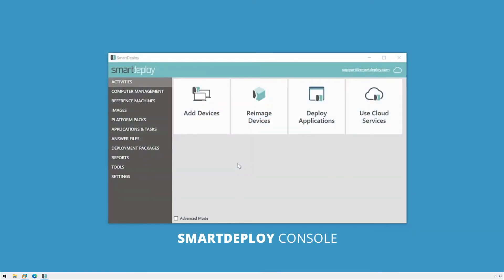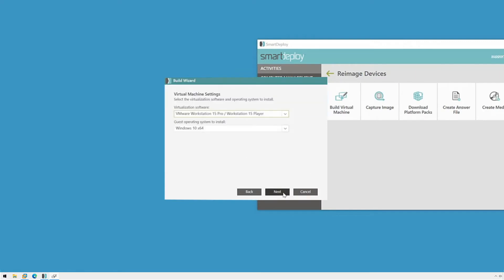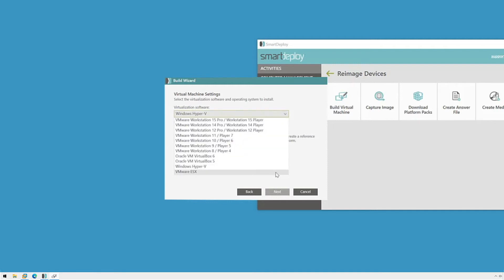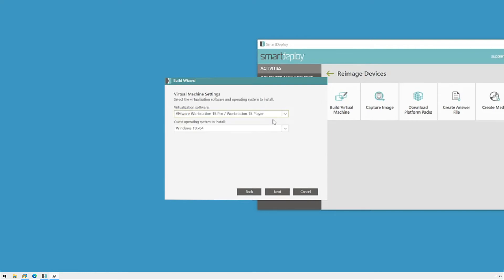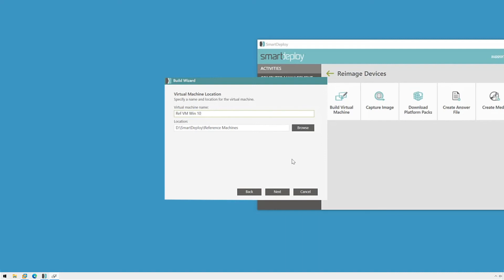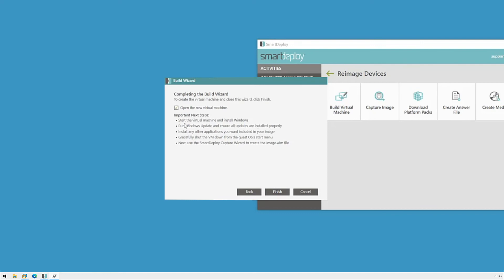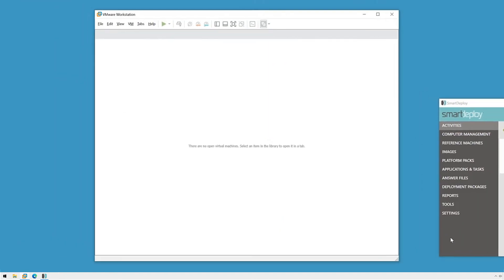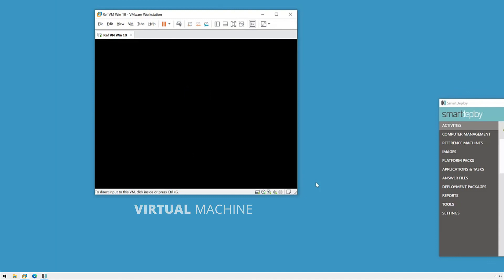Part 4 - Deploy Windows: Build Your Reference VM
Create your virtual reference machine and install Windows, all available updates, and applications. SmartDepoy runs Sysprep automatically during deployment, so you will not need to Sysprep your reference machine.
Note: Fully shutdown the VM using the command line shutdown /s /t 0.

Recorded with Version 2.0.3070 of SmartDeploy, released on March 5th 2020. View information about our current SmartDeploy version and release history For the latest step-by-step instructions, visit support.smartdeploy.com.